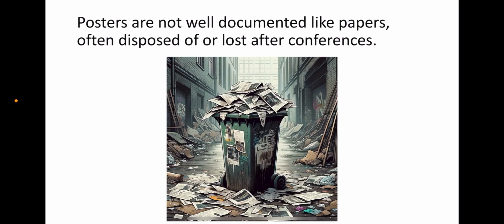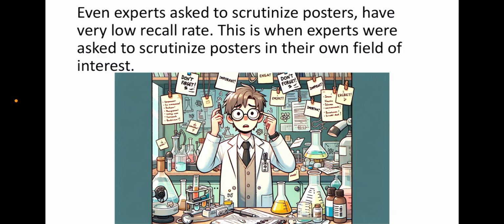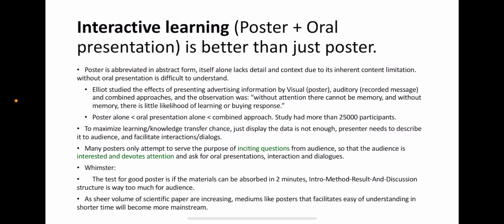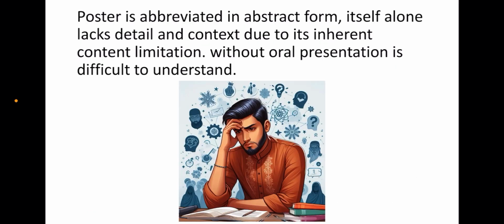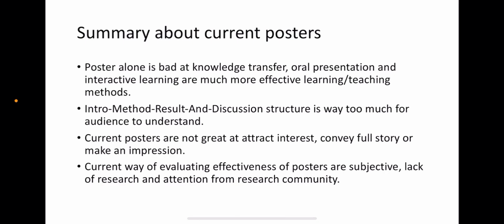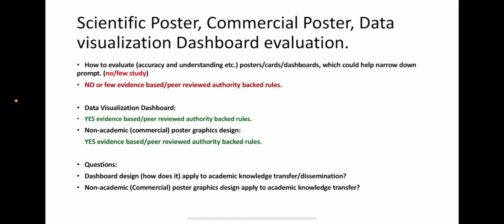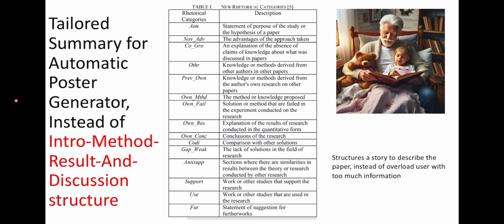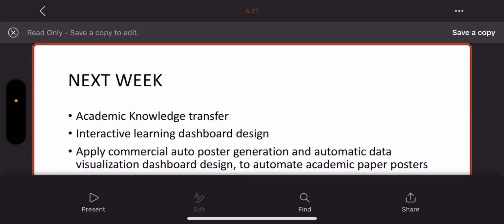5.21 Survey Findings